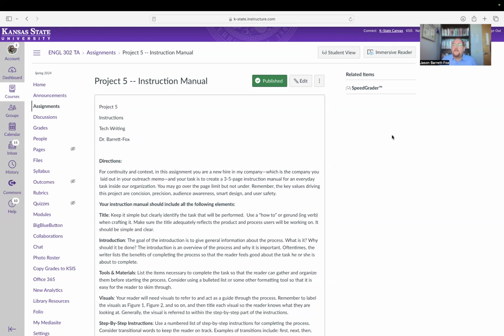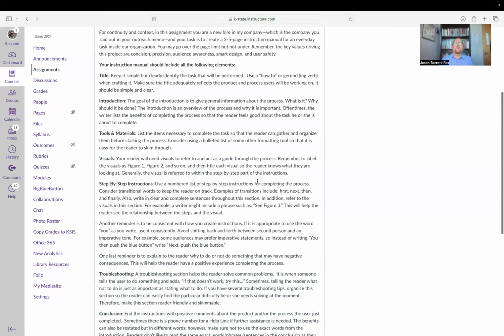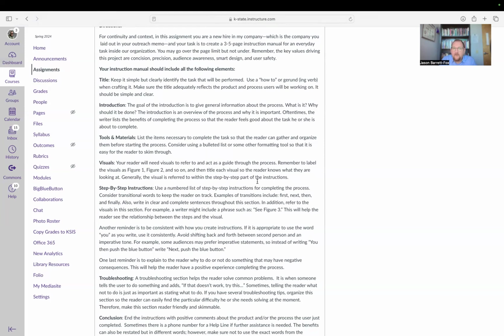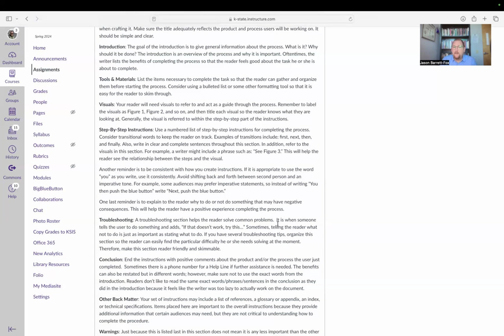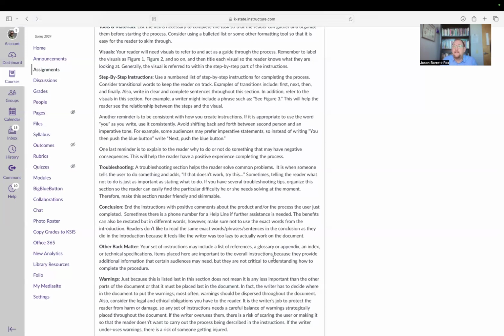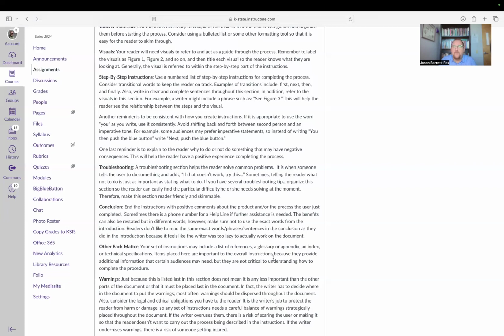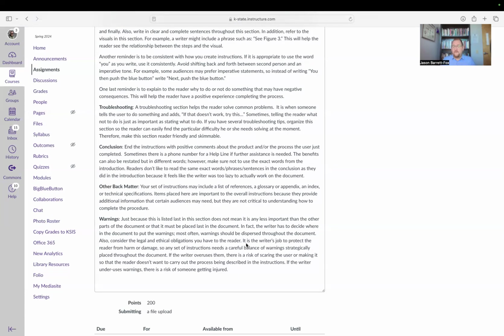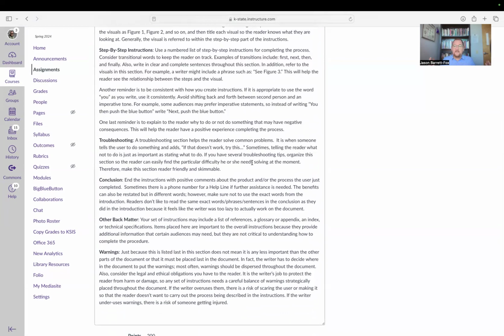Project 5 Explanation Video